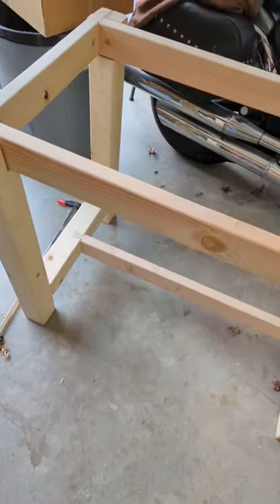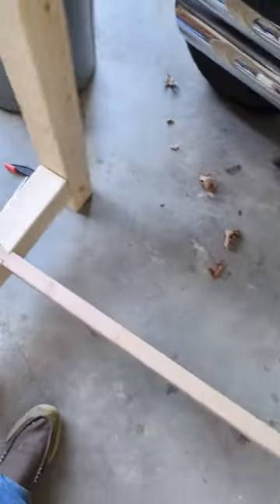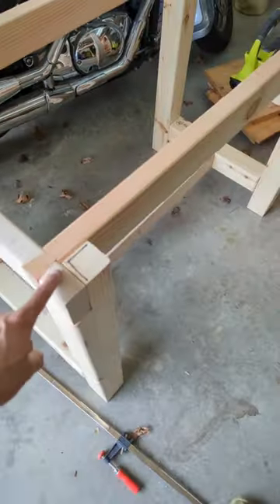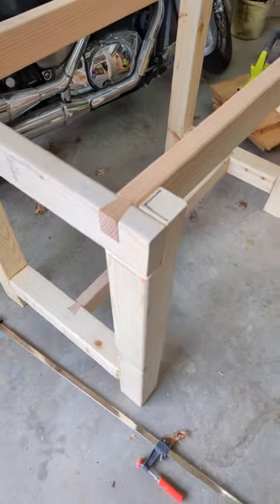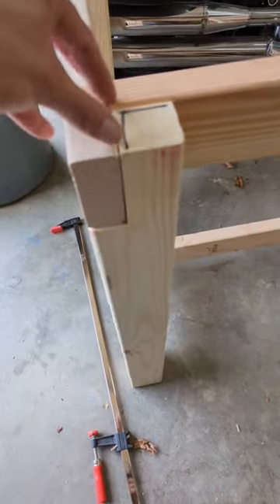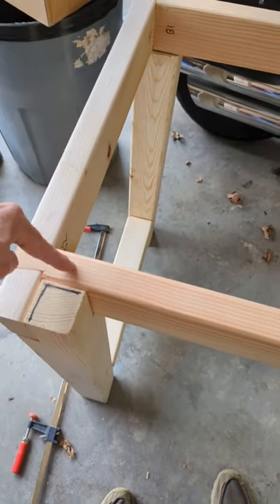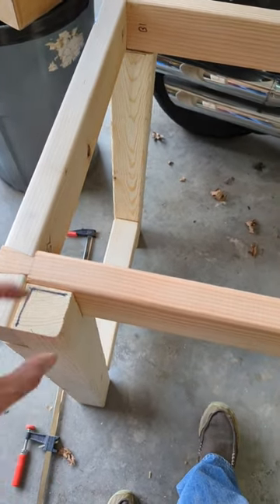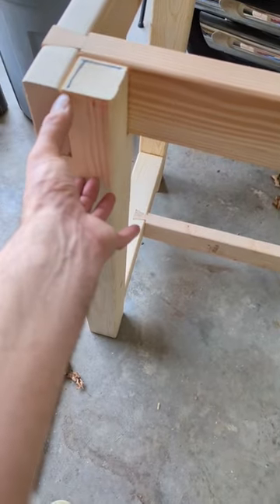I think I built this wrong.